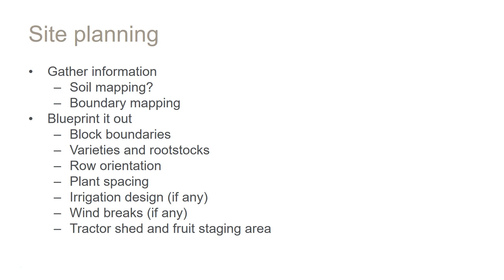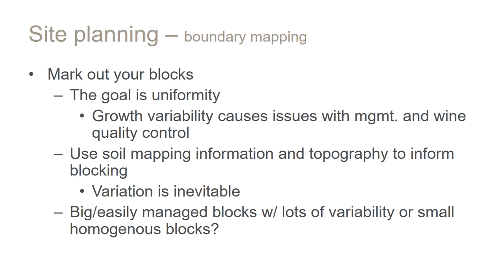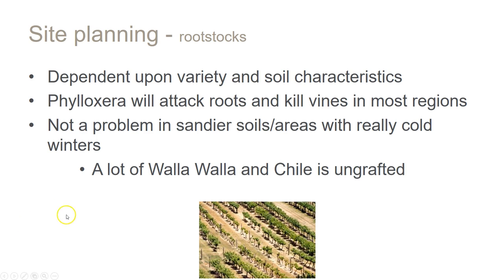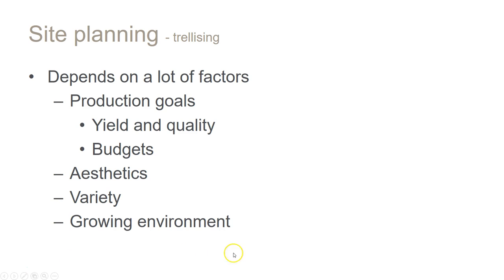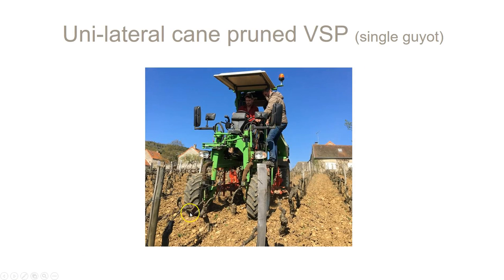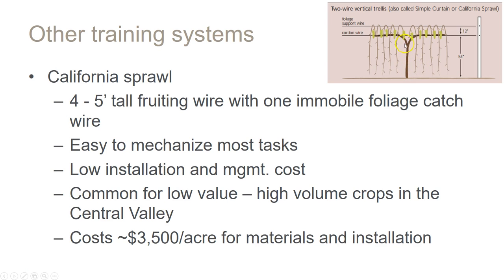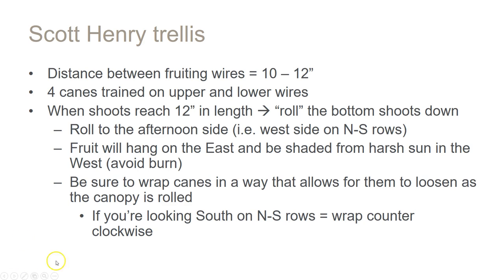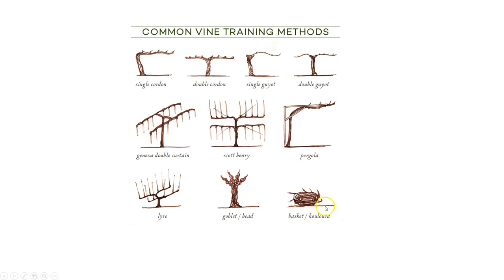Vineyard establishment pt 3